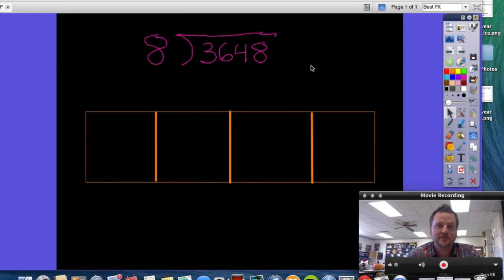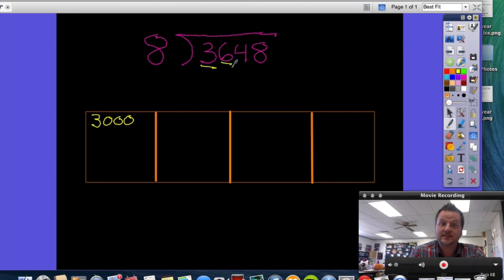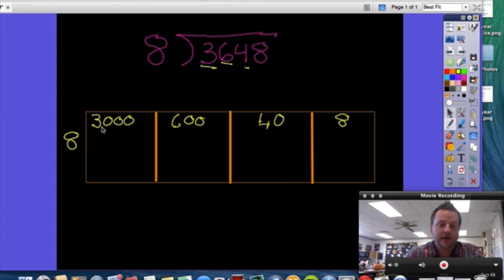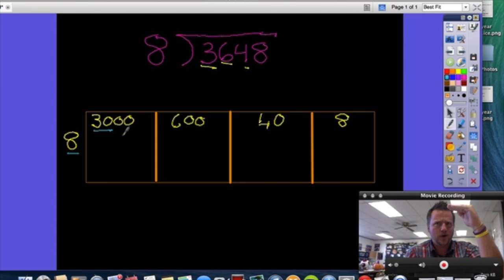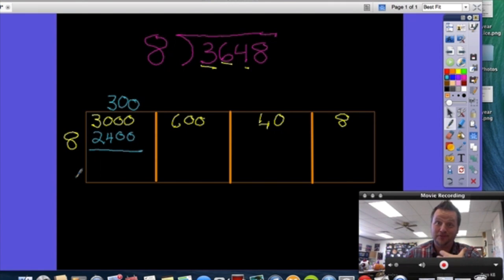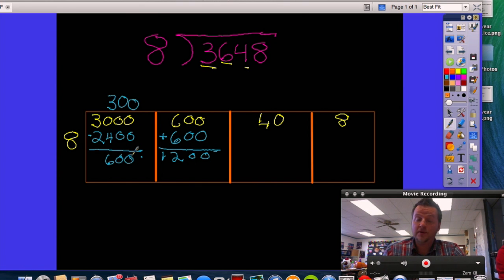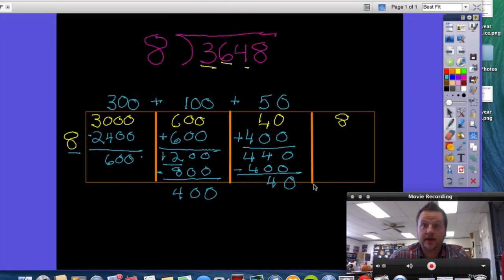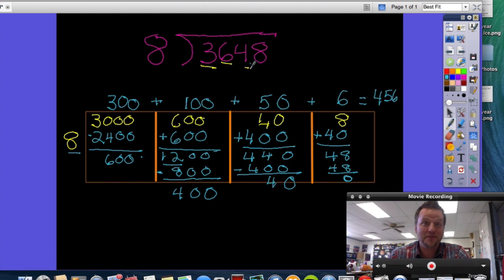Division Arrays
This video is about Division using the Area Model/Array method